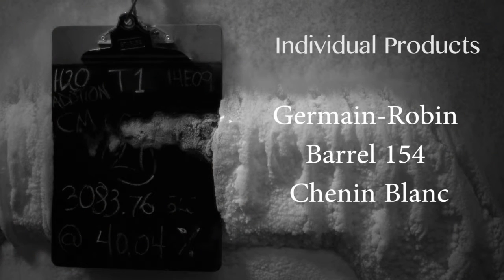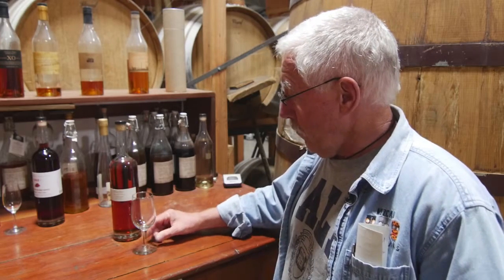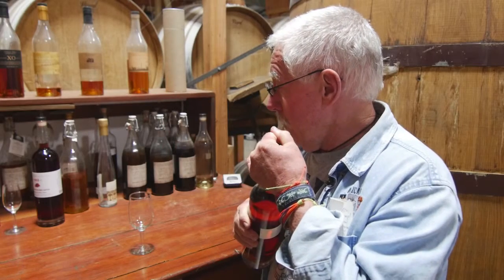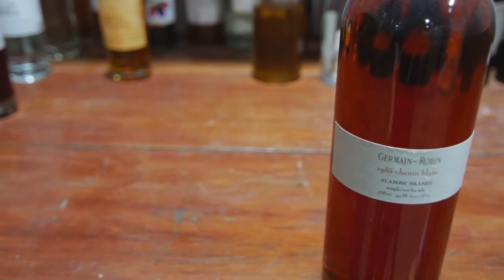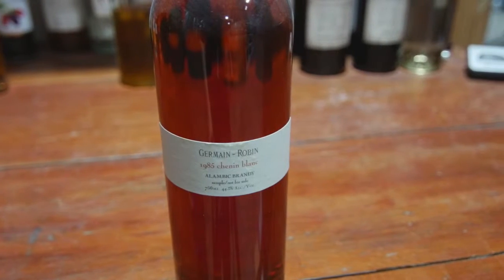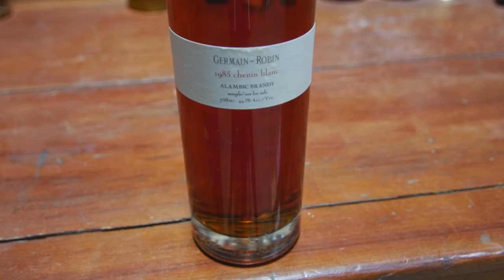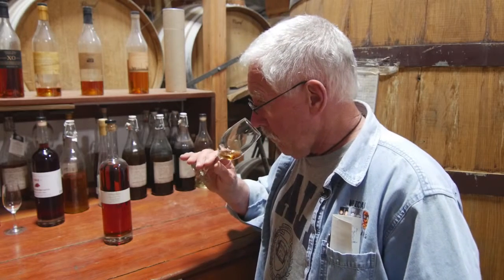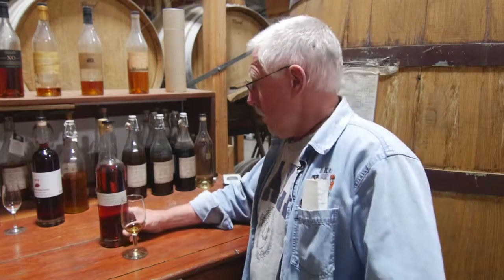Individual Product Germain Robin Barrel 154 Chenin Blanc